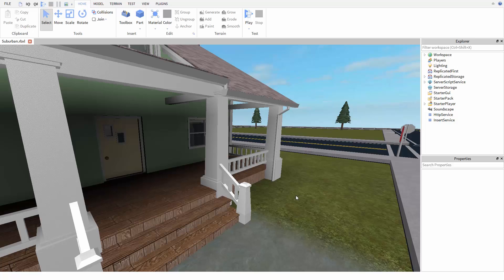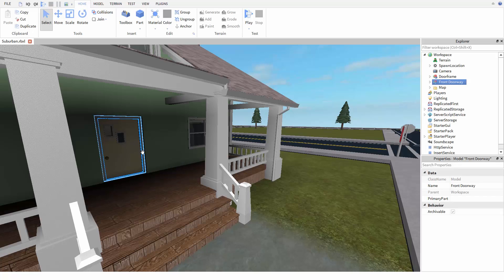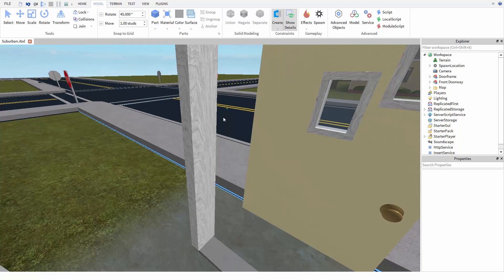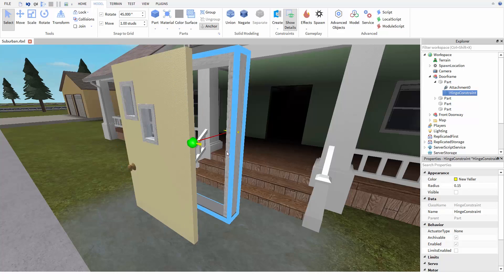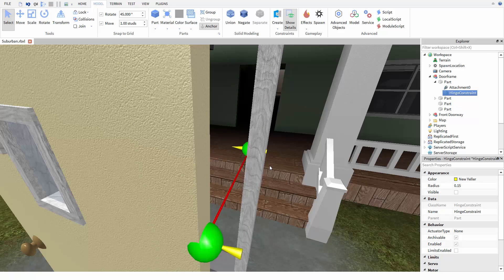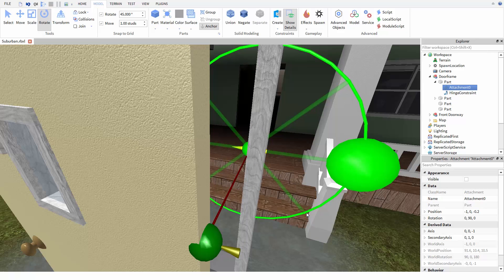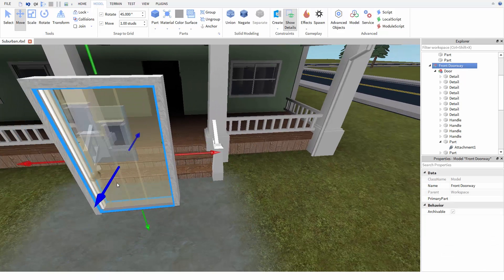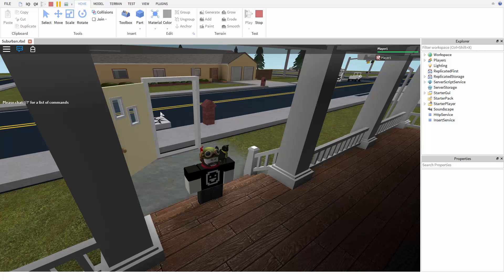Making a Door: Vertical Hinge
Making doors with joints is quick and easy in ROBLOX. In this three part series, we will cover how to make a door that automatically swings shut after a player pushes it open. No scripting required!